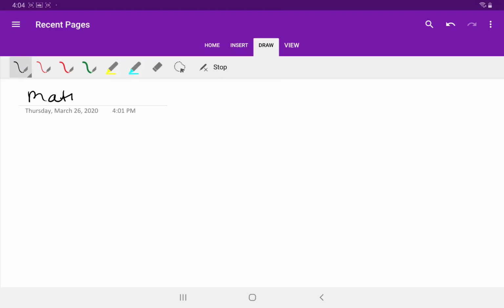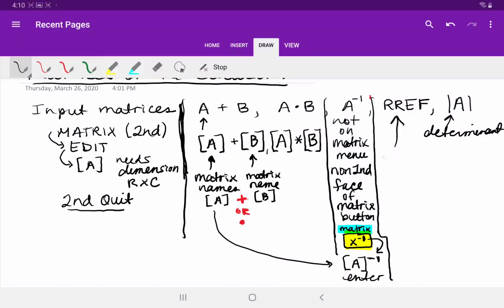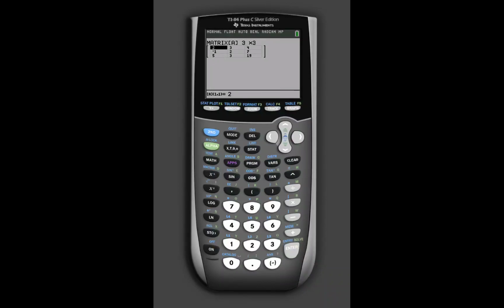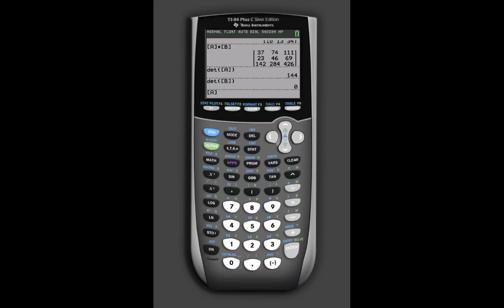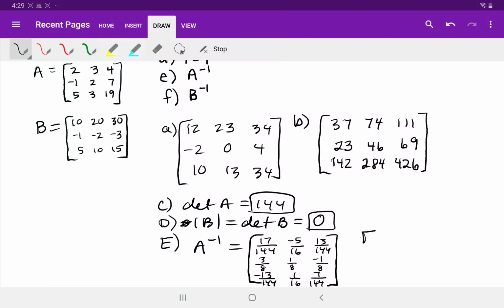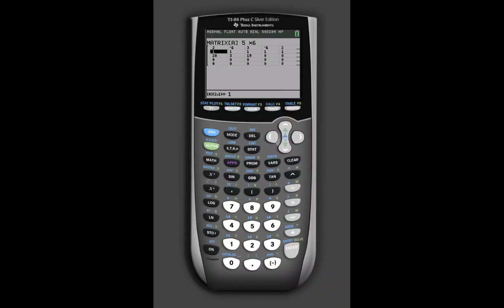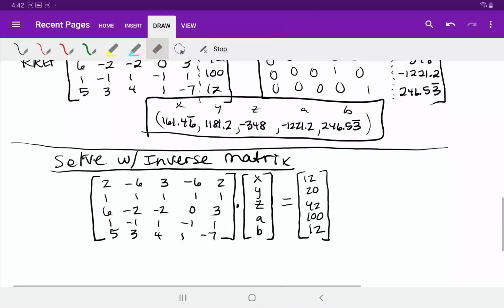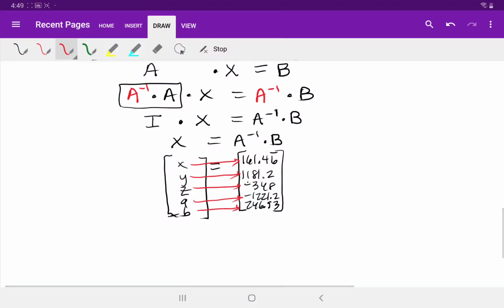Matrices on your graphing calculator! How fun! For #53 and miscellaneous problems on 52a and 52b